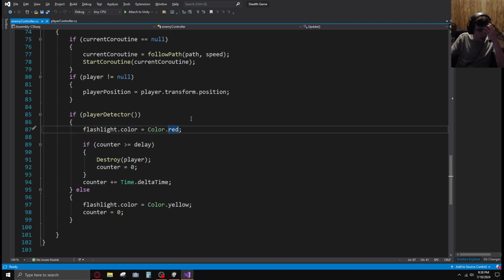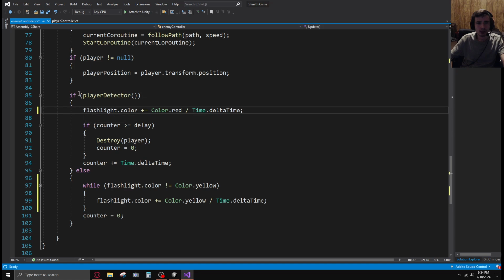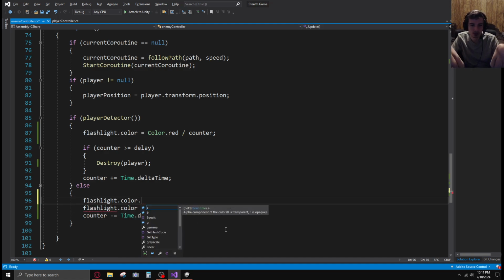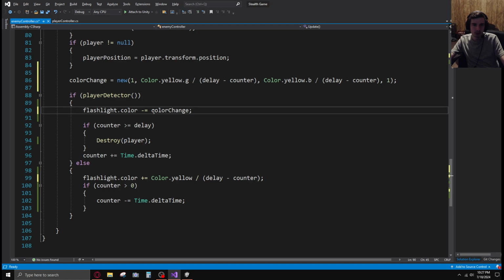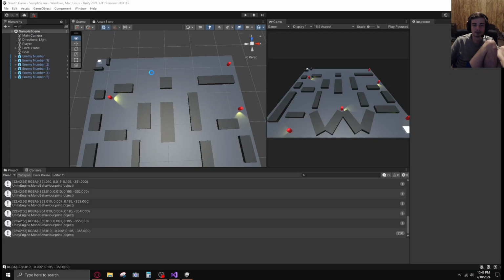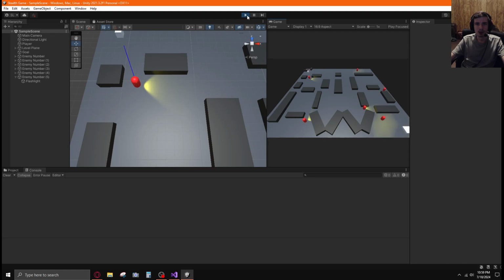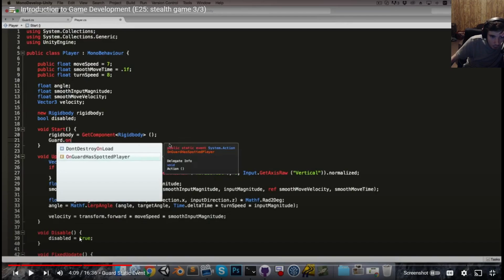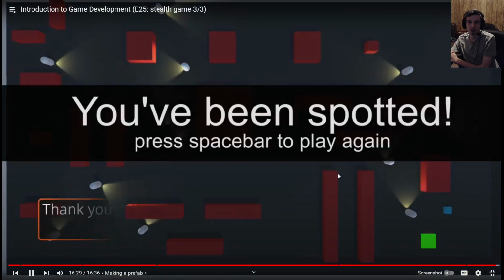learning gamedev 07/18/2024